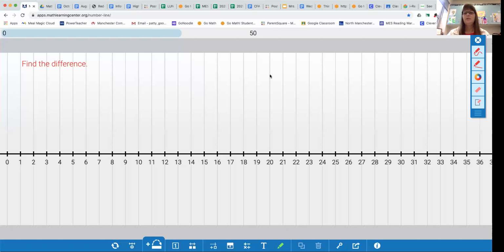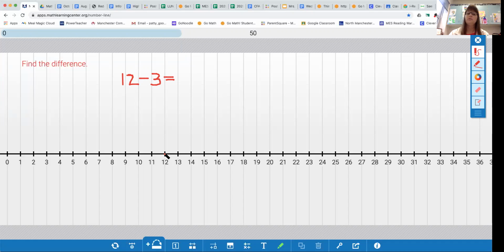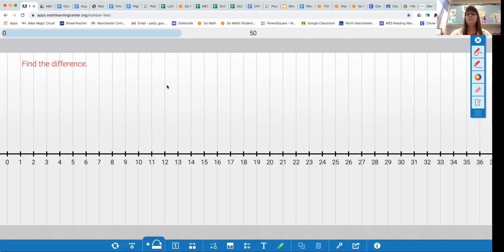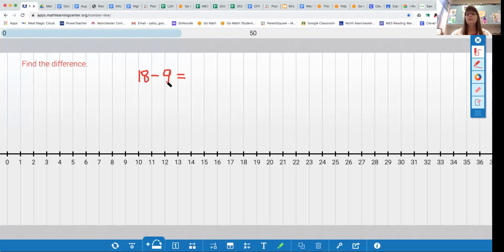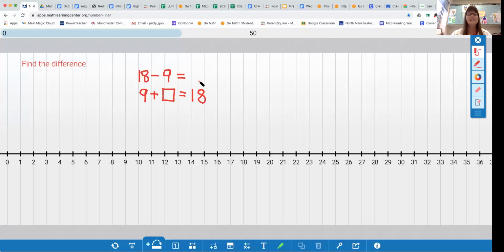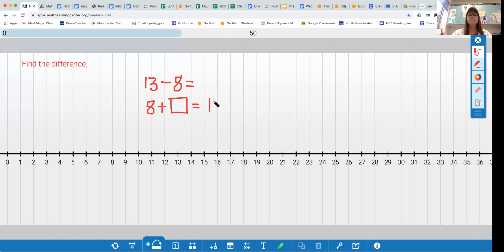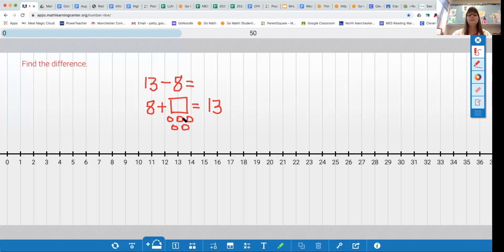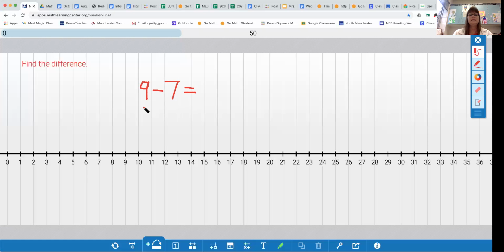Subtraction lesson Oct14th